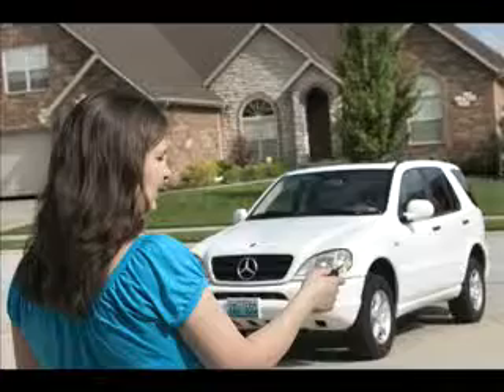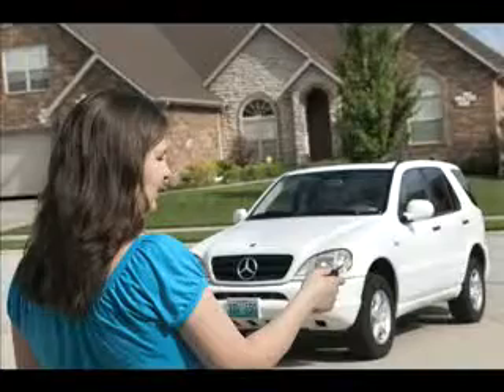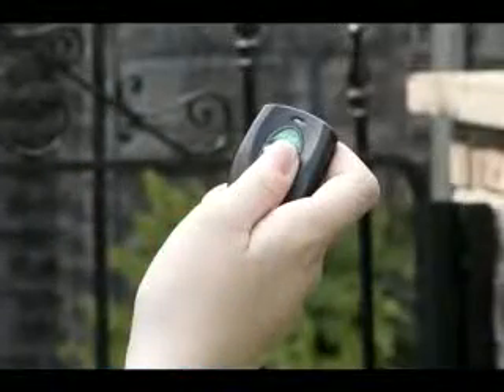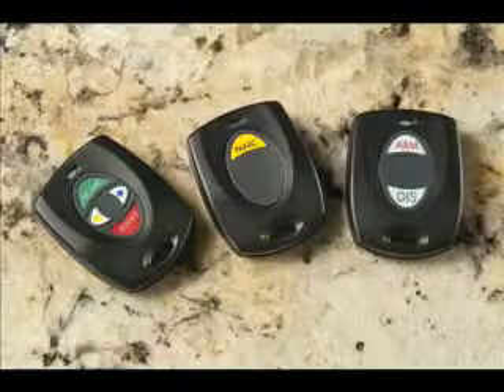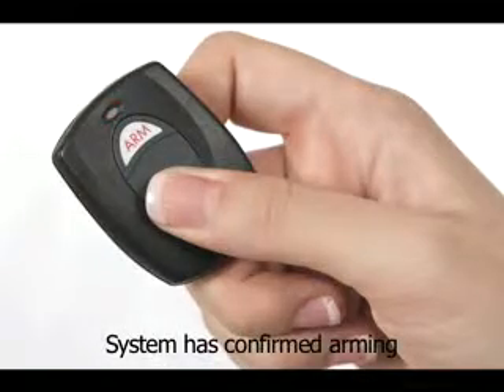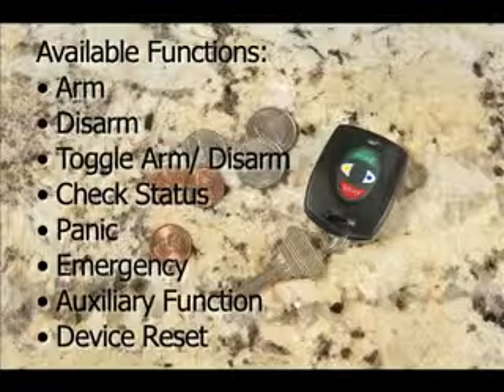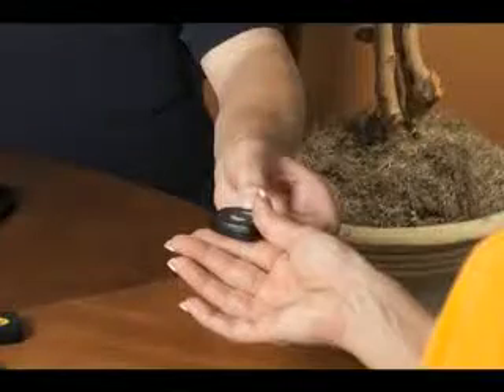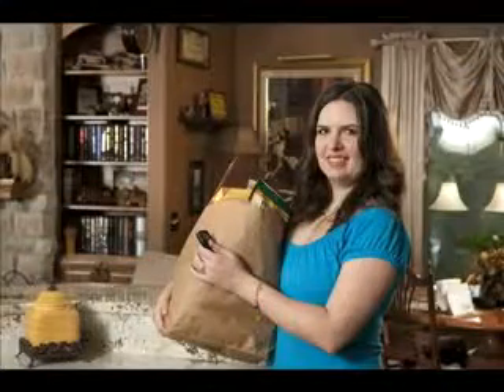Wireless Key Fob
Fisher Systems Inc., Instructions video: FOBs to: Arm, Disarm, Status, Panic, Emergency, Auxiliary Functions